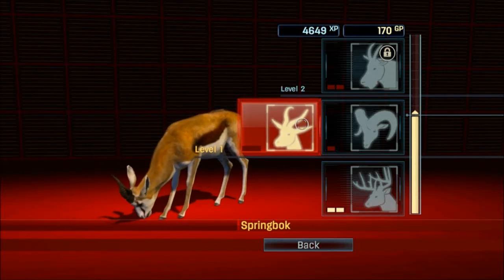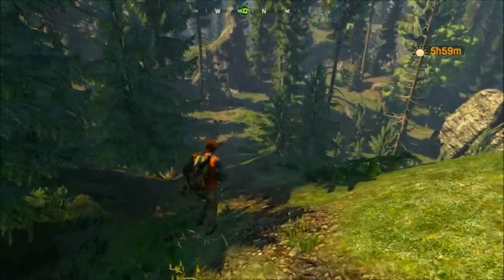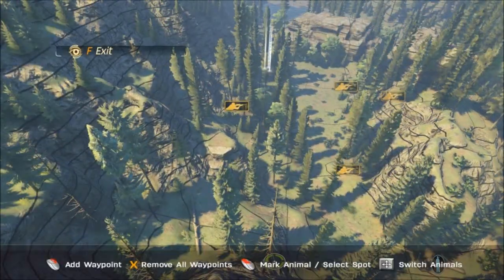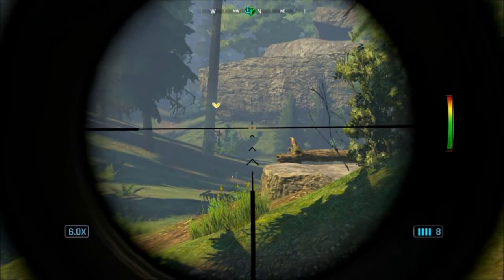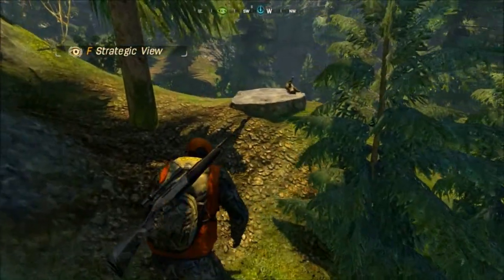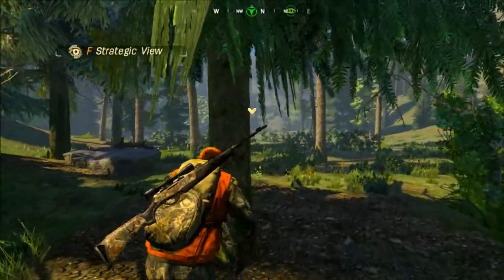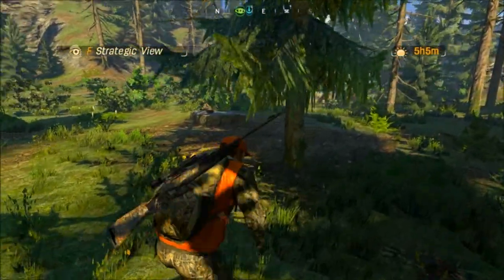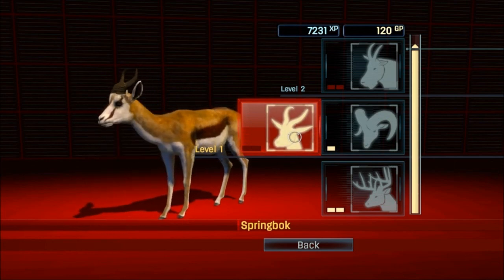Cabela's Hunting Expedition: Ep2 - Rocky Mountain Bighorn